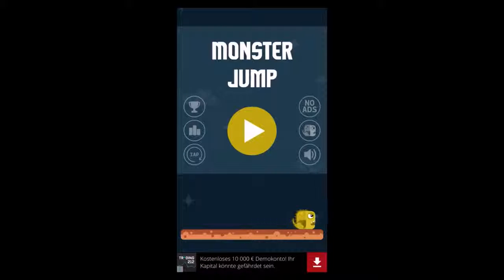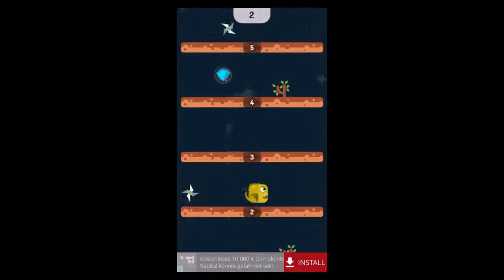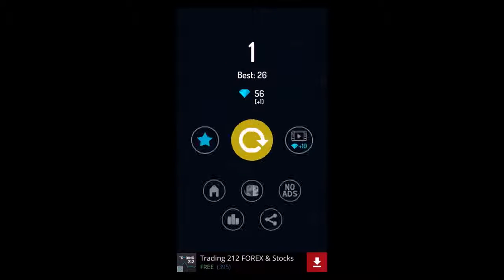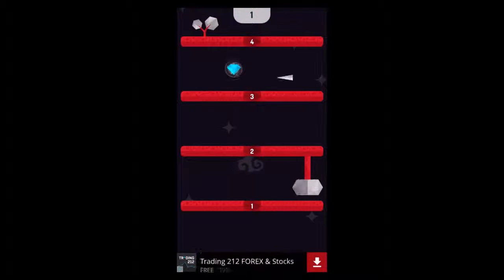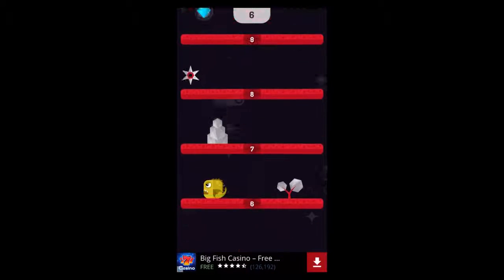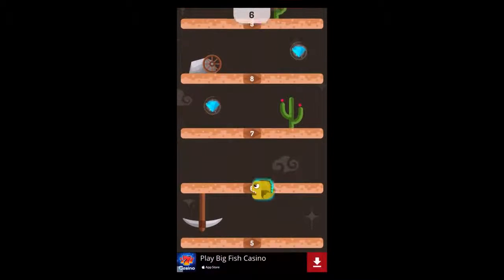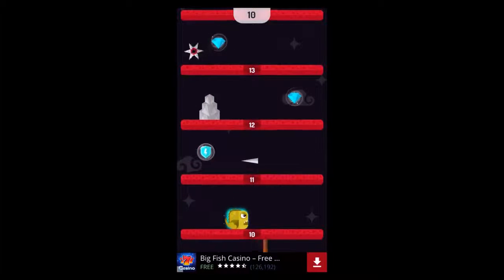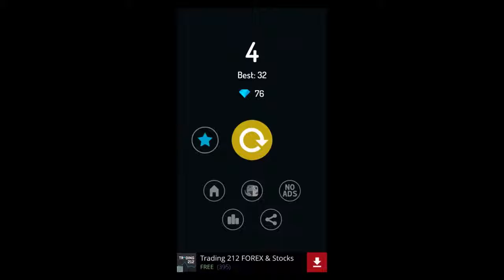Monster Jump | iOS First Look